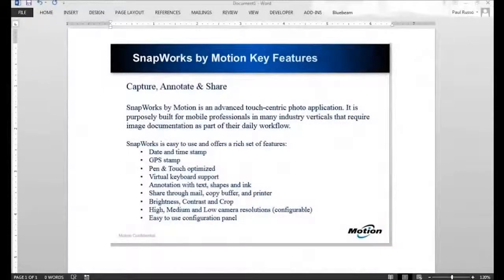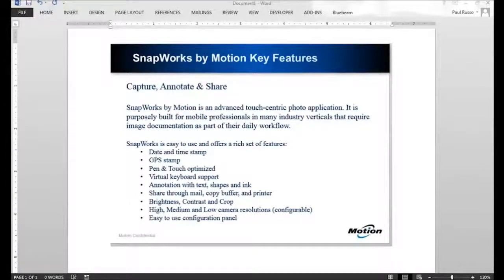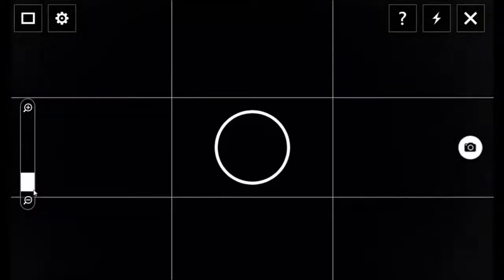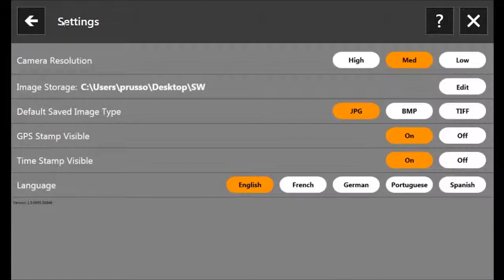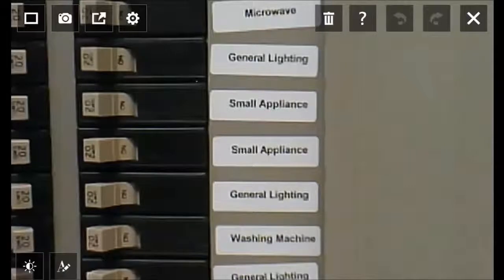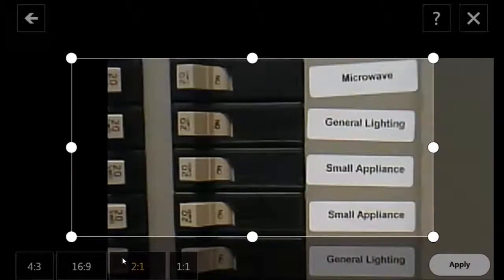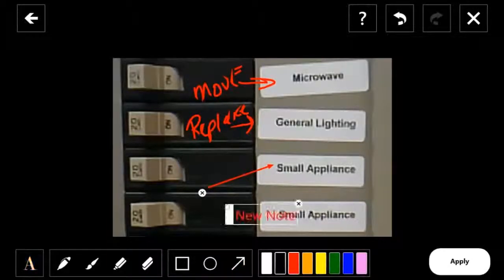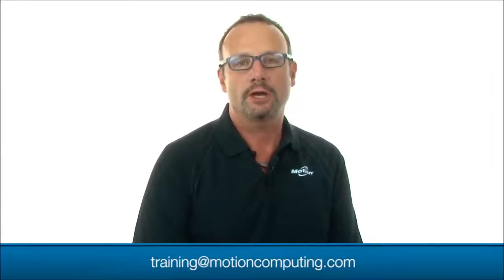Motion Computing Snapworks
Guide to Motion Snapworks

Latest Motion Computing Camera software for the Motion J3600 and the Motion F5te.